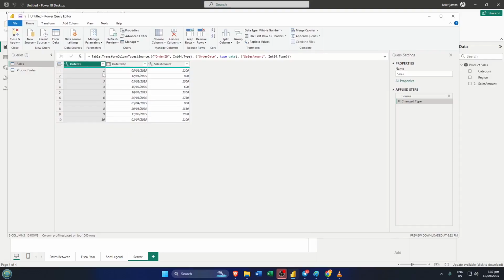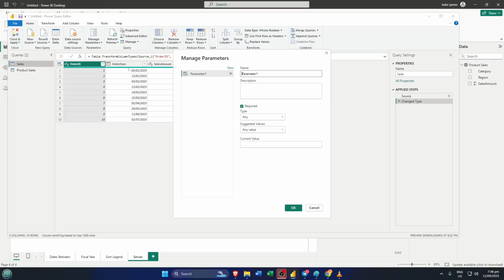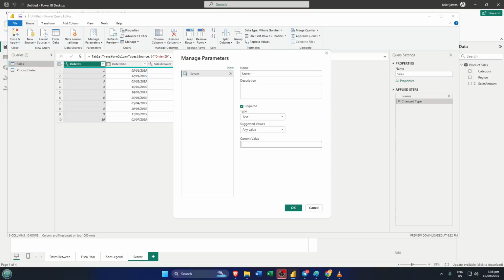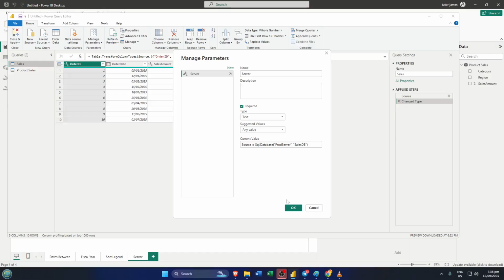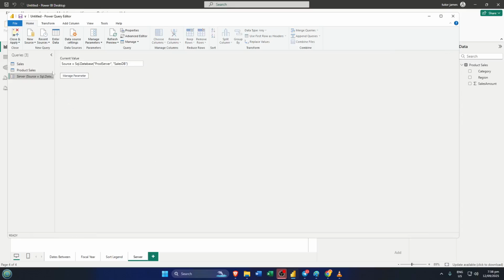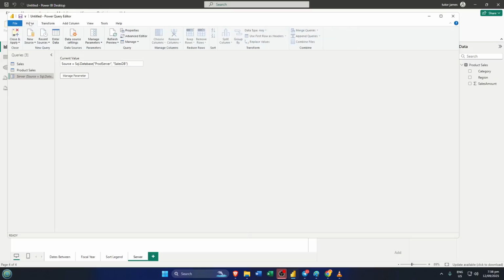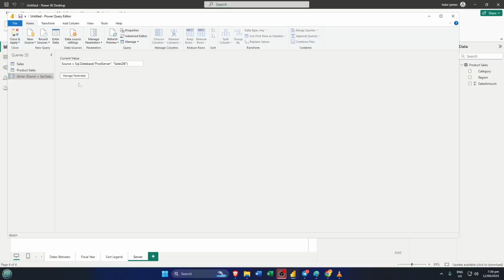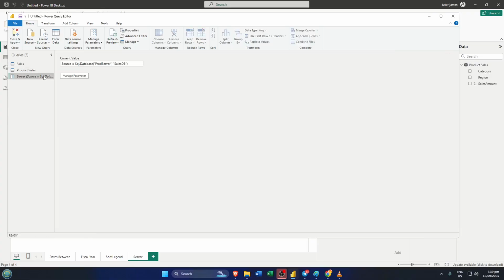How to Change Data Source Using Parameters in Power BI [Working 2026]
Want to change your data source in Power BI without manually updating every connection? In this tutorial, you'll learn how to use parameters to make switching between data sources easier and more flexible.

In this video, you'll learn how to:

✅ Open the Power Query Editor
✅ Create a new parameter
✅ Enter your data source details
✅ Apply the parameter to your query
✅ Change and test the data source

To change a data source using parameters in Power BI, create a parameter in Power Query and use it in your data source connection. This allows you to update the parameter value whenever you need to switch to a different source without editing the entire query manually.